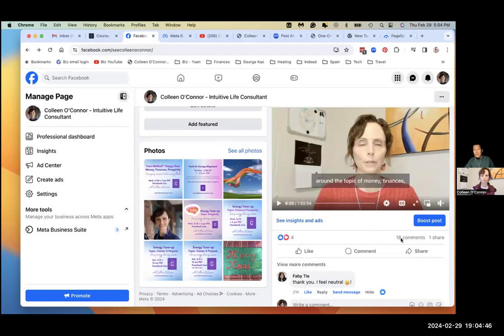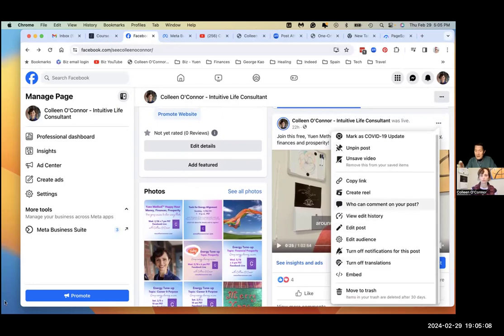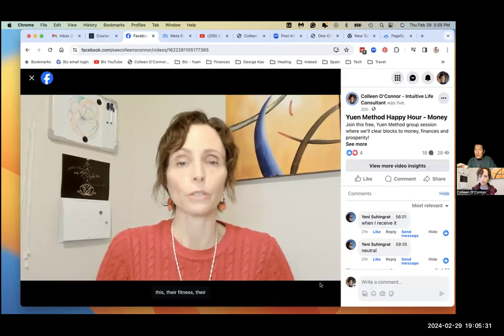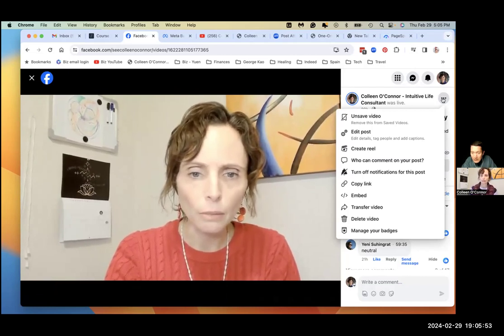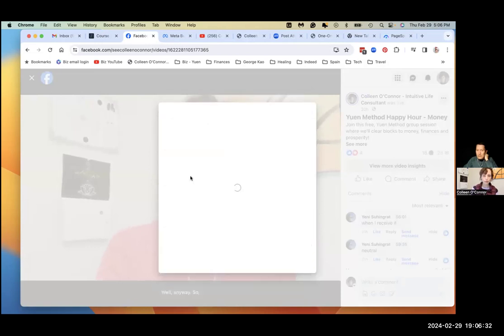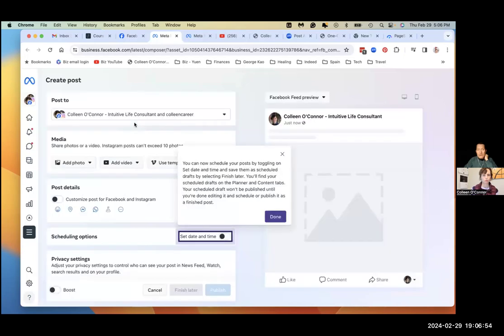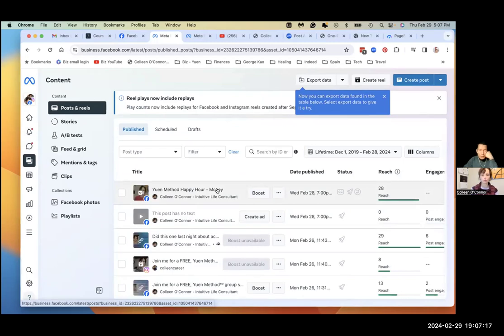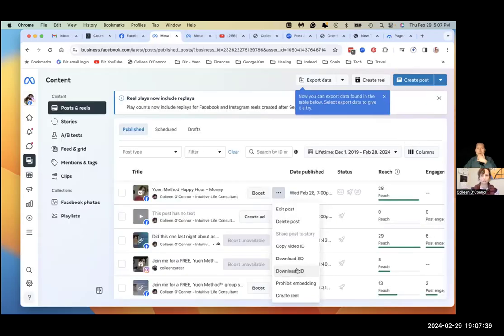How to download FB Live video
Here's the link to Meta Creator Studio where you can download your FB Live vids

Thanks to @colleenoconnor-yuenmethod for letting me record this.